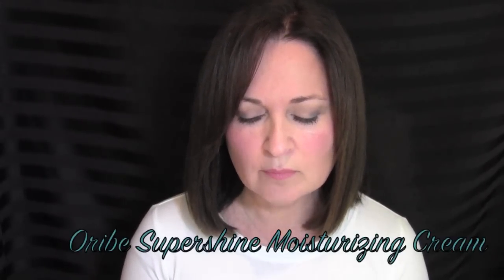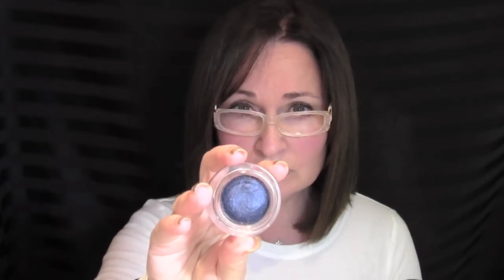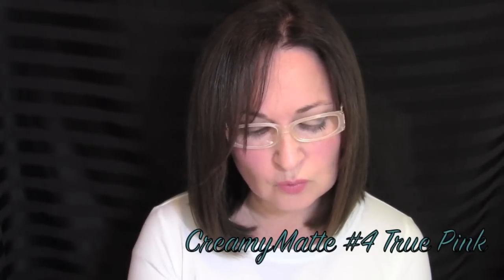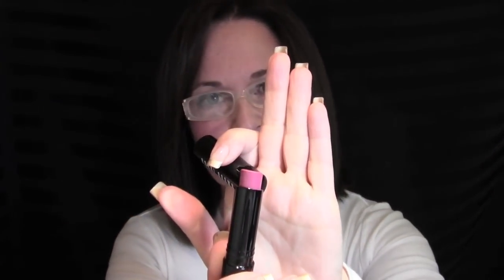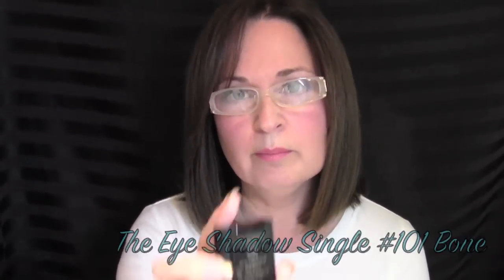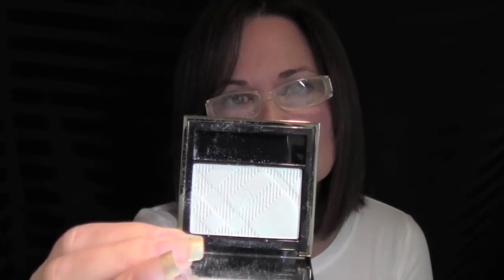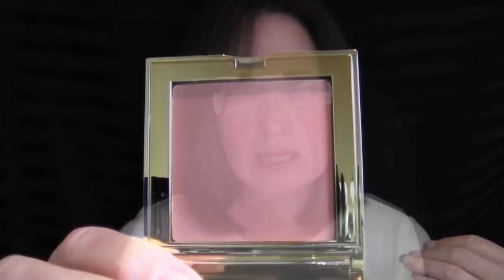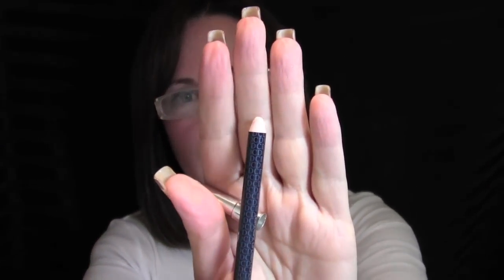HAULING AGAIN!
Products Mentioned:
1. Chanel Illusion D'Ombre in Apparition
2. Chanel Eye Definer in Bleu Aerien
3.Bobbi Brown Creamy Matte Lipstick in #4 True Pink
4. Aerin Multi Color for Lips & Cheeks 01 Natural
5. Becca Shimmering Skin Perfector in Topaz
6. Kevin Aucoin Eye shadow single in  #101 Bone
7. Kevin Aucoin The Creamy Glow in Pravella
8. The Masters Brush Cleaner
9. Dior Universal Lip Pencil
10. Armani Fluid Sheer #11